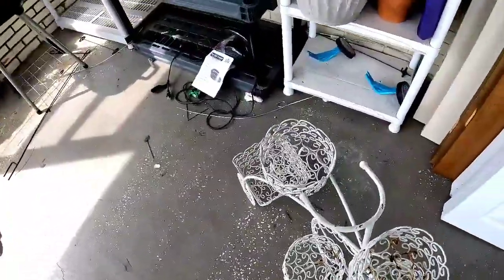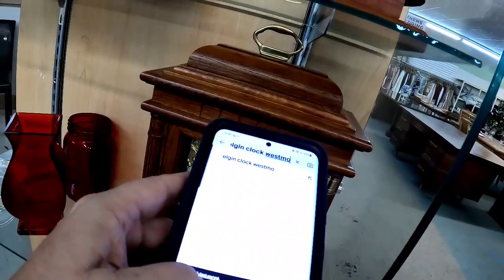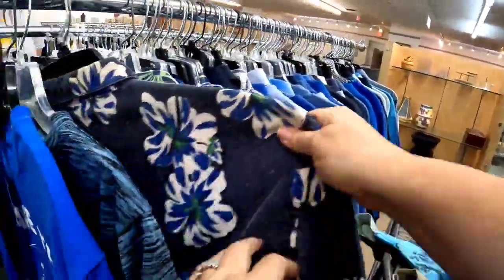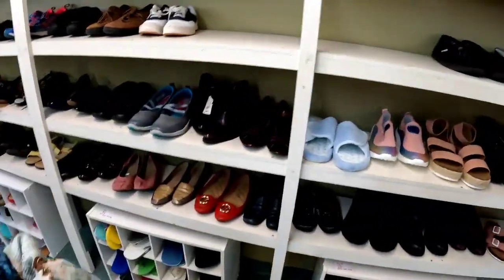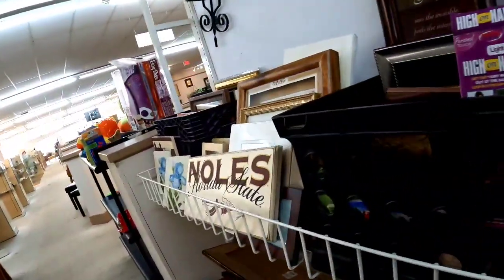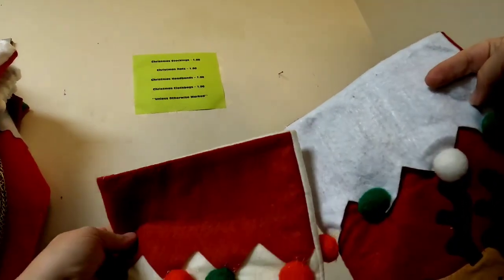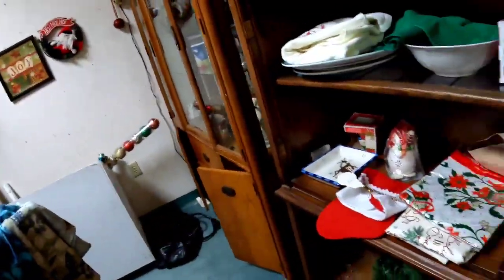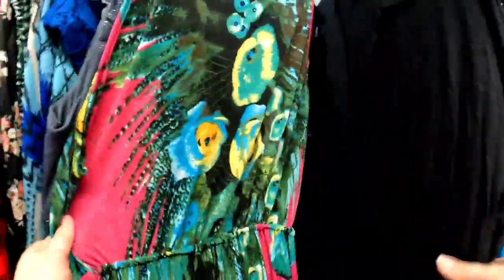They Are Worth Money and You Probably Pass Them Up! Thrift With Me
Come along with me to see some new items that sell for great profits that are at almost all thrift stores!